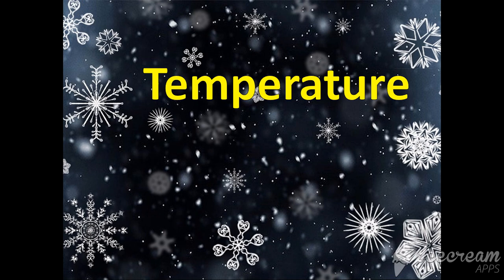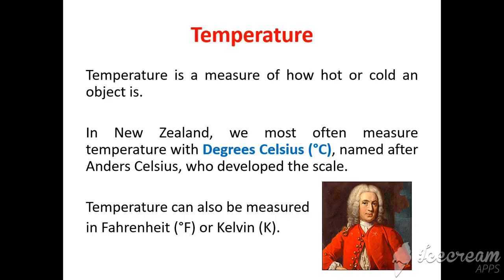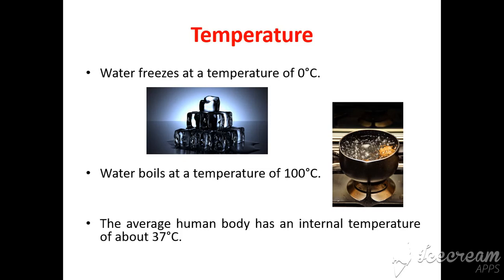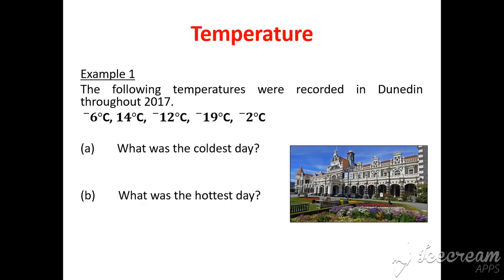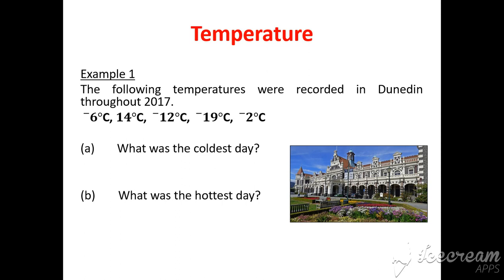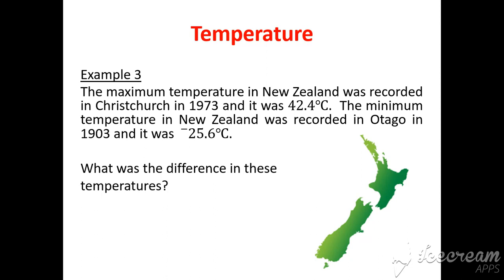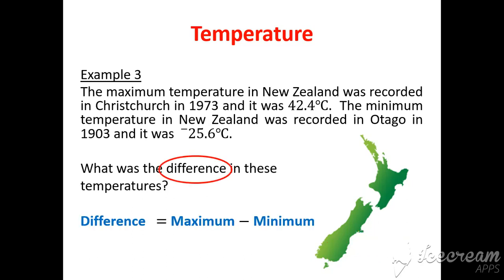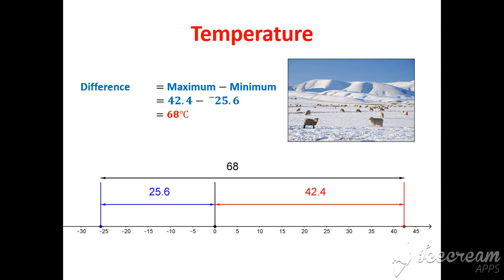JM6 - Temperature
JM6 - Temperature @tahimaths23